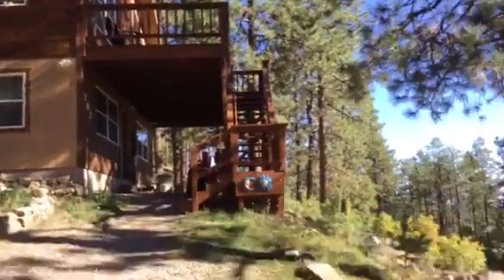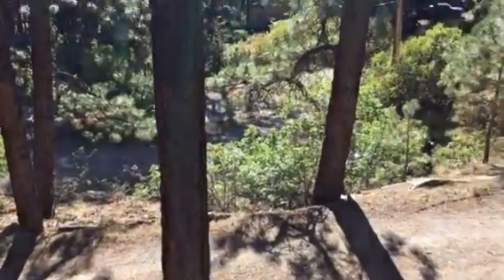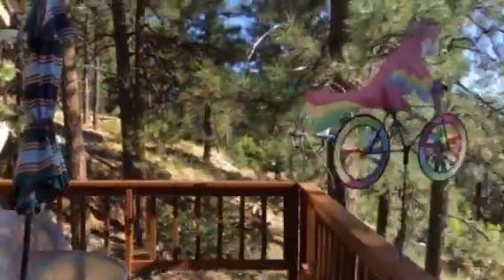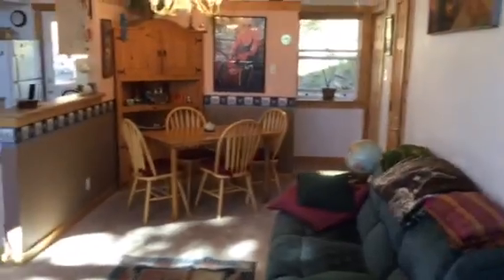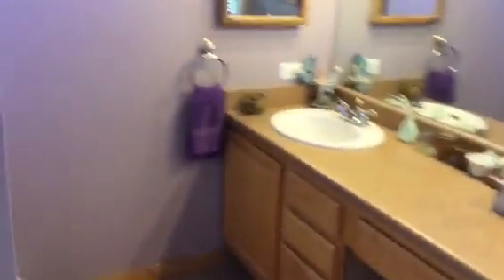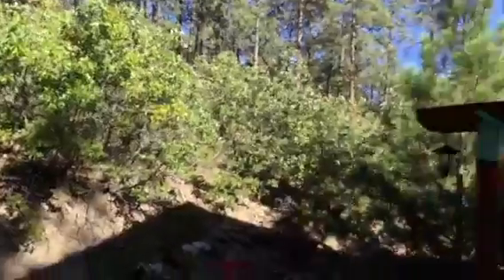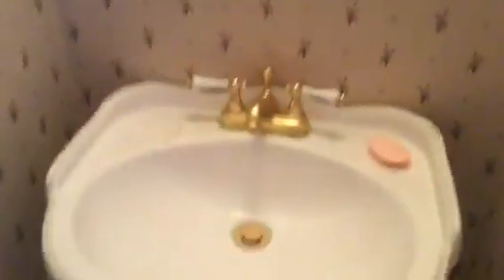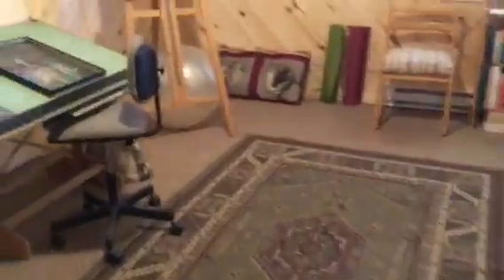202 Hillside Circle